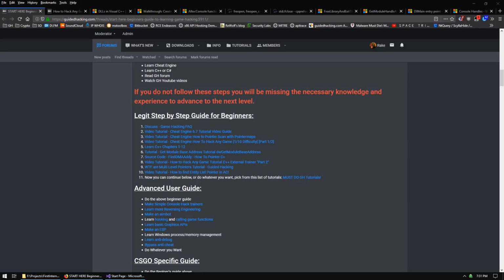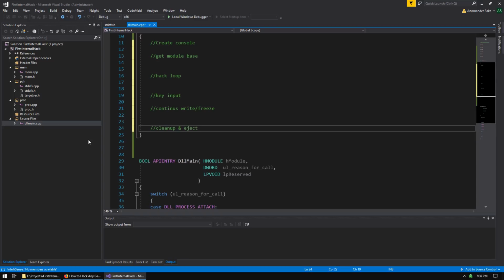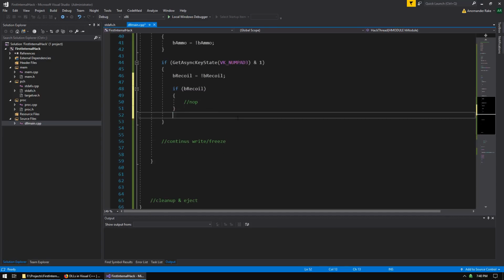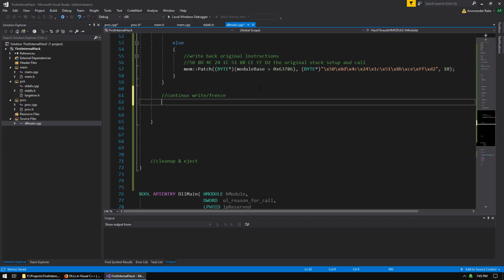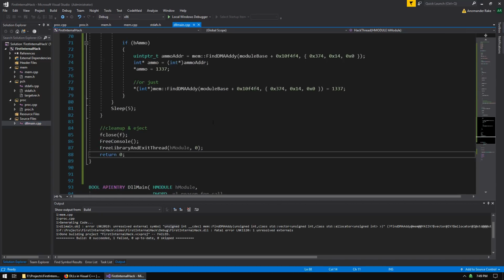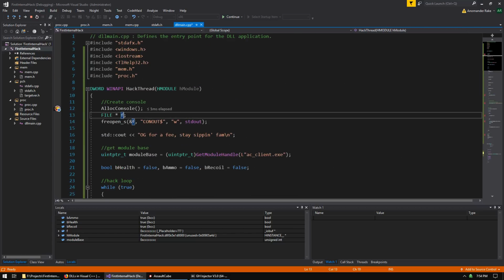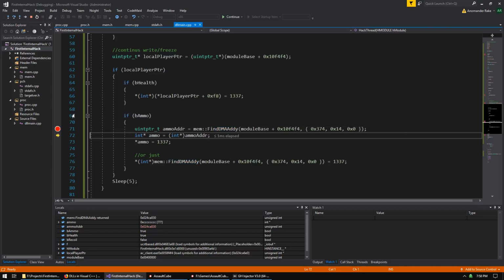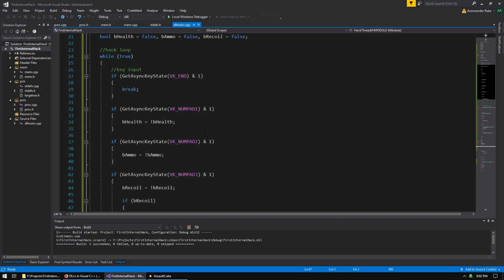C++ How to Hack Any Game - Internal Hack Tutorial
In this C++ How to Hack Any Game tutorial you will learn the fundamentals in C++ internal hacking.

In this internal hack tutorial you’ll understand why a internal dll is so powerful in game hacking. These same techniques are used by experienced and elite game hackers. Using Visual Studio to develop your internal hack and advanced C++ internal hacking techniques you will have learn the same elite internal dll hacking skills as some of the most elite computer game hackers in the world.

Internal trainers inject a DLL into the game process. With this internal cheat you have direct access to the processes memory. This results in a faster gaming experience. An internal dll can be made very stealthy and give you the same capabilities as elite computer game hackers. These skills will help you to learn how to hack any game you want.

This Internal Hack Tutorial will teach you how to use advanced hacking Windows API functions like GetAsyncKeyState(), GetModuleHandle(), and show you how you can create your own DLL. Internal hacks are the cornerstone of elite game hacking and this internal tutorial will show you how to attain these new skills.

In this Internal Hack Tutorial you will learn:

. How to create a DLL
. How to create a Thread with advanced hacking source code
. How to get base address internals
. How to use advanced Windows API functions.

This Internal tutorial is a the next step in you becoming an elite computer game hacker. The techniques learn in this internal cheat tutorial will teach you how to hack any game. Once you learn how to hack any game it’ll increase the quality of your gaming experience and allow you create more advanced internal hacks. Guided Hacking hopes you enjoy this C++ internal hack tutorial and the internal dll you develop will be used for better gaming against your competition.

Internal trainers are created by injecting a DLL into the game process, when you do this you have direct access to the process's memory which means fast performance and simplicity. Normally a DLL is used to export functions and to be used like a lib, accessing the functions from the lib when necessary. But in our case, we're just going to use them to get our code to run in a target process. Injected DLL's can be made more sneaky by using different methods such as Manual Mapping.  How to hack any game internal

When you are internal you create pointers to objects, typecast them and point them to objects in memory. Then you can access variables of that object easily through the pointer. ReClass is a great tool for generating classes from memory and we will cover that in the next video.  C++ How to Hack Any Game - Internal Hack Tutorial.